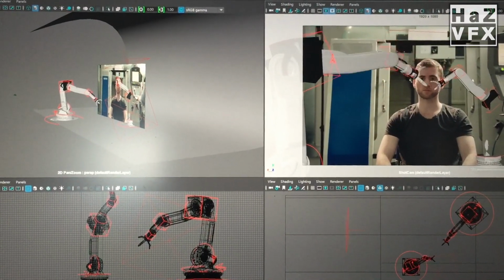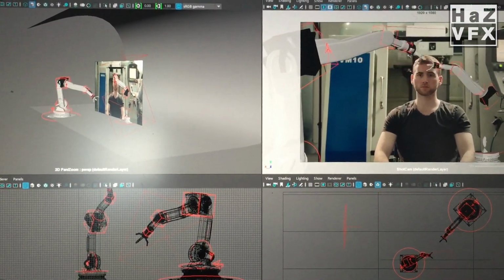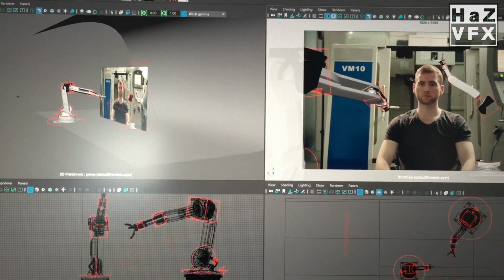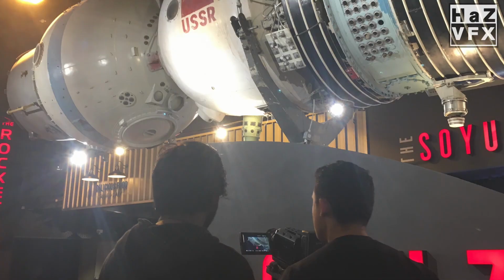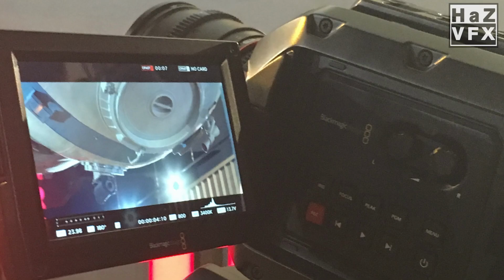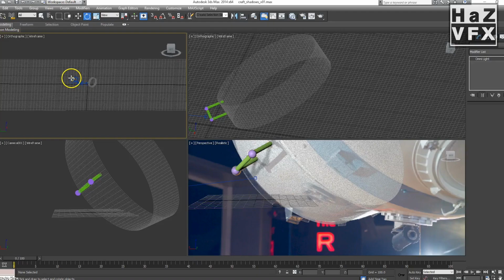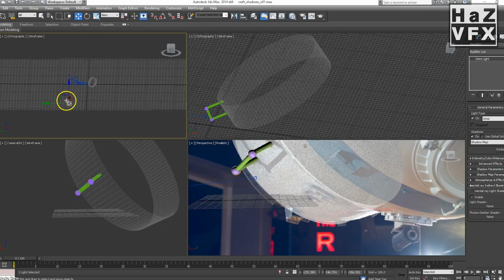Make Your Indie Film Look Expensive With These VFX Tips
In this video, we are going to look at how to make good use of vfx assets to utilise visual effects smartly in independent sci-fi films. We will explore various techniques and methods that can enhance the storytelling experience through the effective application of visual effects. This tutorial will cover the important aspects of integrating vfx seamlessly into your film projects, ensuring that they complement the narrative rather than distract from it. Additionally, we will discuss the different types of vfx assets available and how to choose the right ones that fit your creative vision. Join us as we dive deep into the world of visual effects in filmmaking and learn how to elevate your independent sci-fi films to the next level. Whether you are a beginner or an experienced filmmaker, there is something valuable for everyone in this session. Don't miss out on these essential tips and techniques that can help you bring your sci-fi stories to life on screen!